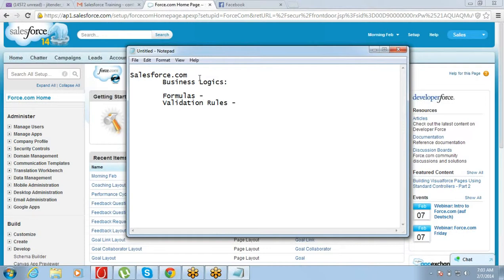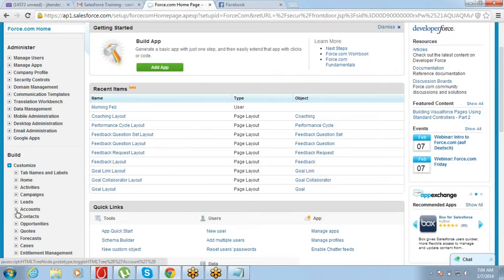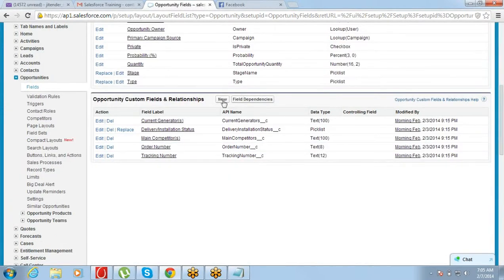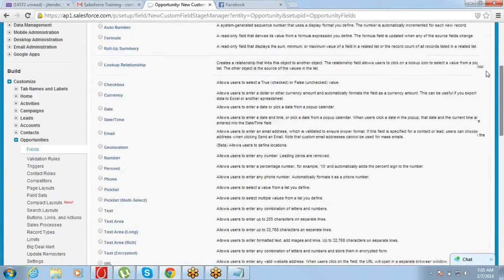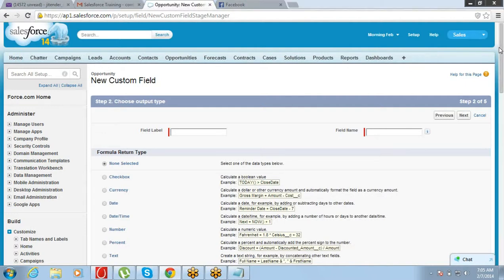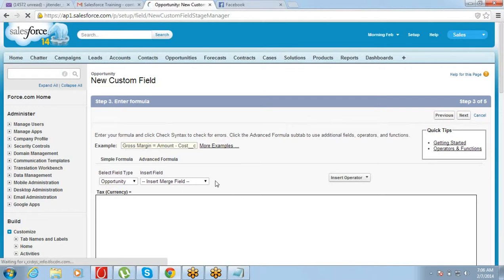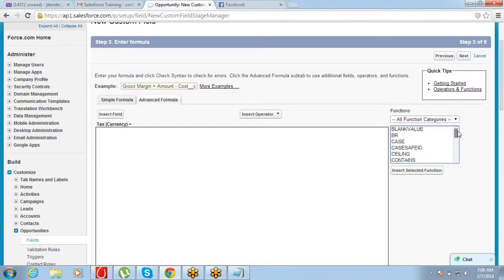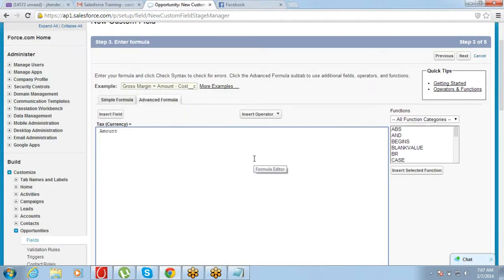Wikitrainings Salesforce Formulas